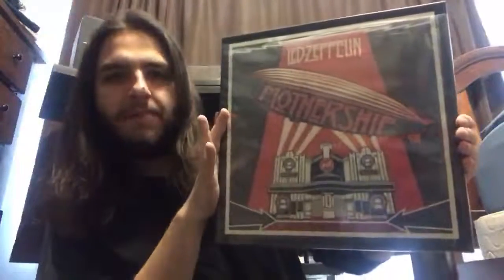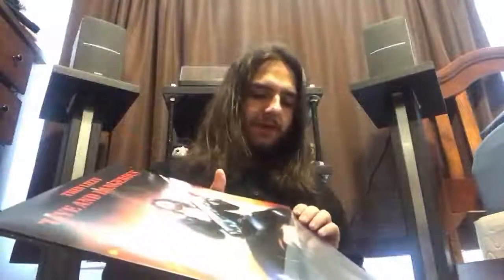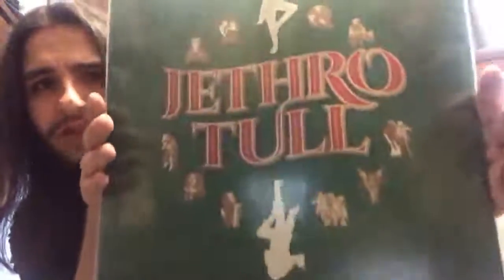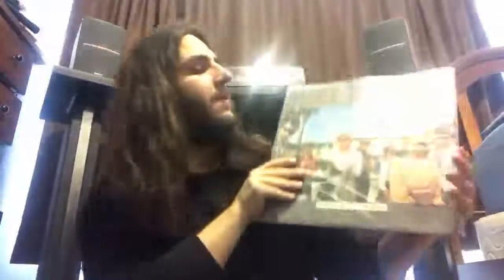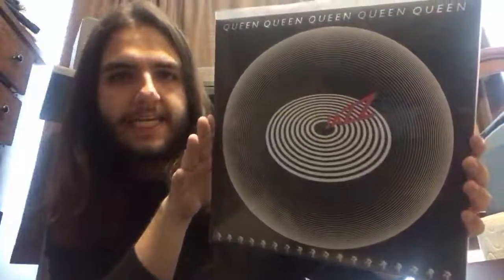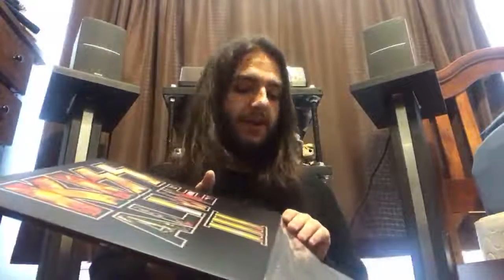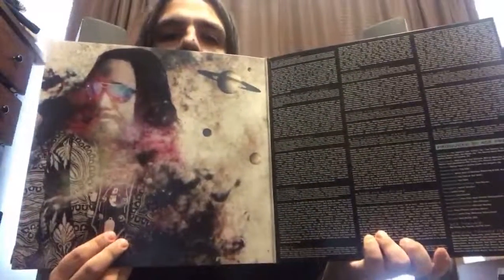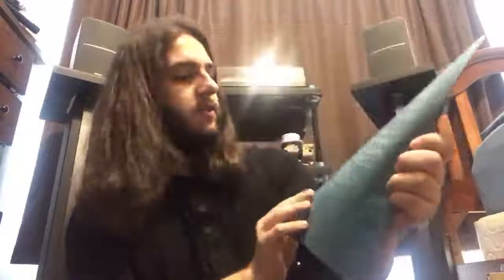NOVEMBER/DECEMBER 2018 VINYL HAUL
On this live stream/video, I will be showing off my most recent vinyl acquisitions during the months of November and December of 2018. This runs a bit in length so sit back, relax and enjoy the latest finds!